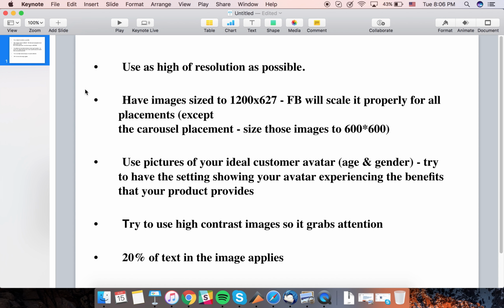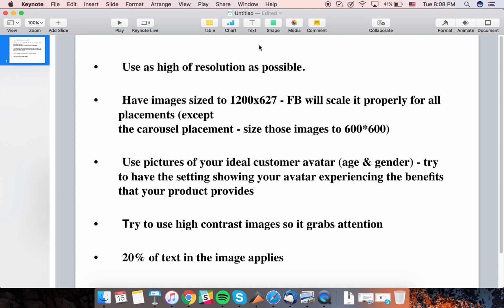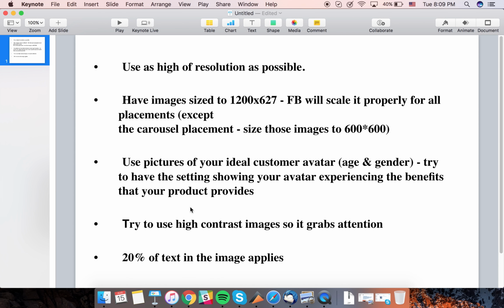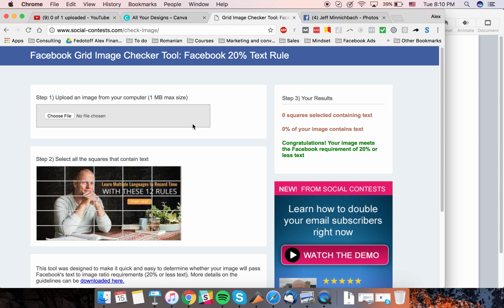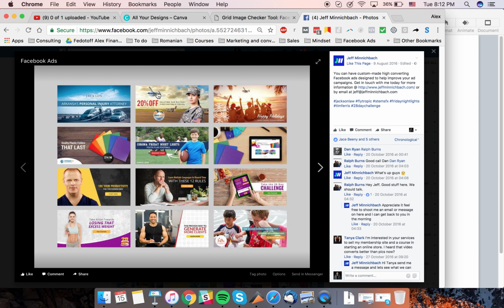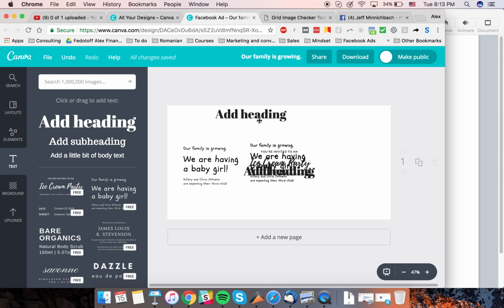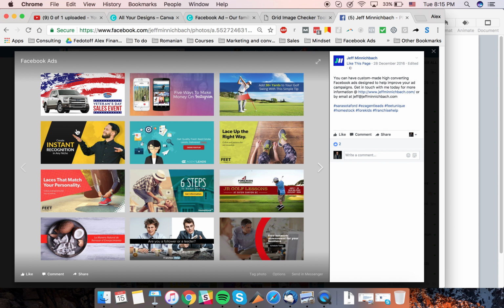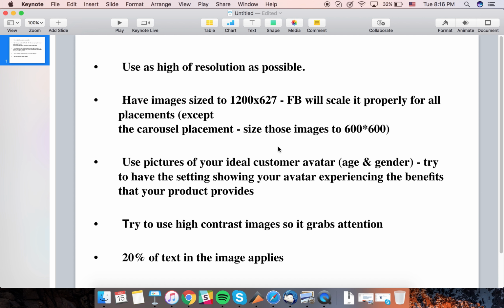How to create high converting images for your FB ads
Join our exclusive community for experienced dropshippers and eCommerce entrepreneurs for high-level training and help Doing over $1k a day in eCommerce sales and want to scale your brand?
Join our exclusive community for experienced eCommerce entrepreneurs and dropshippers for high-level training and help